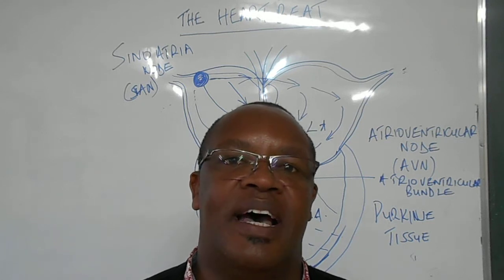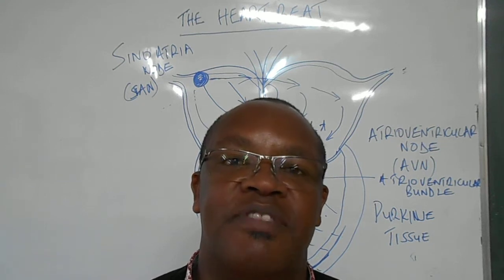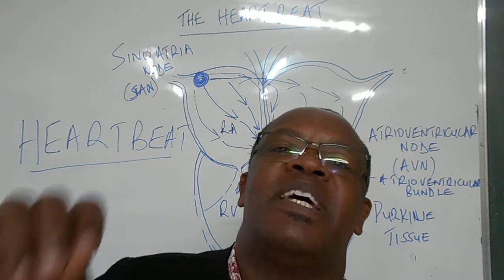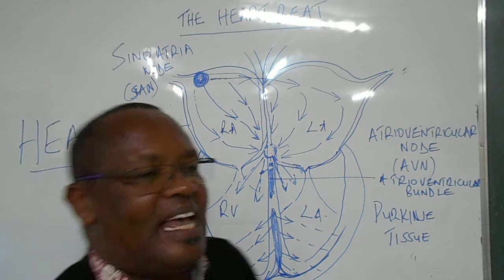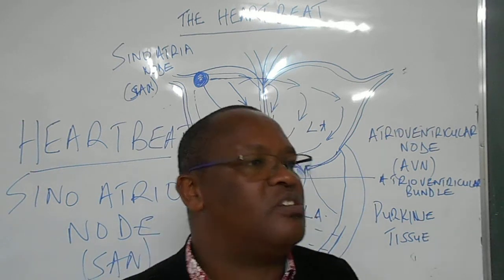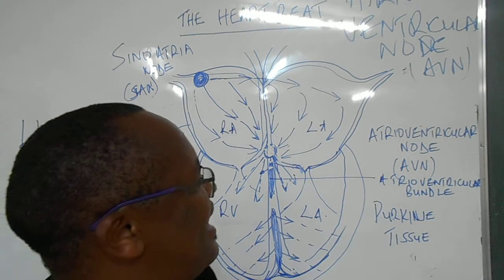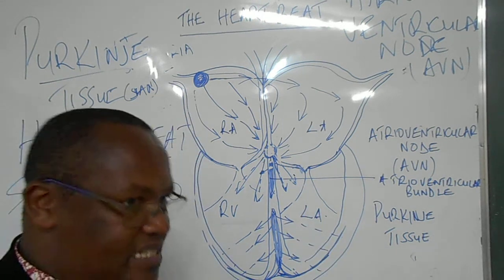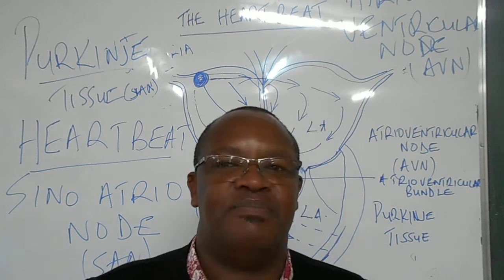biology form 2 heart beat